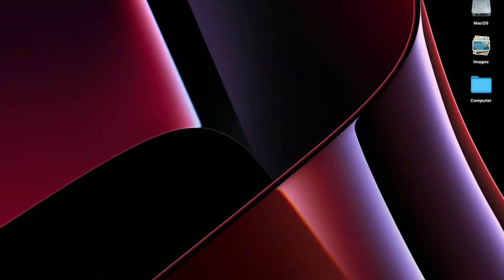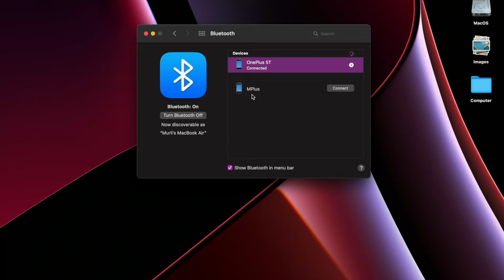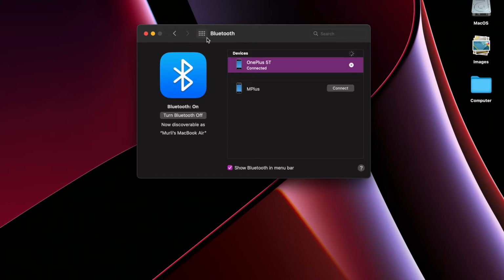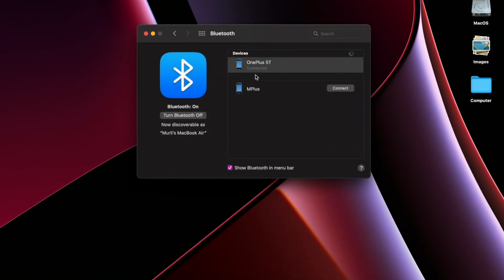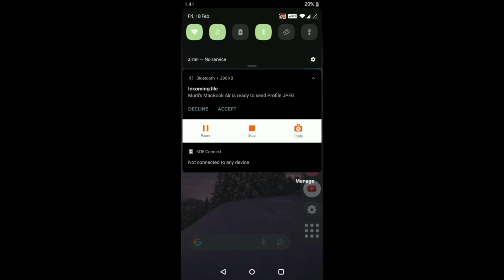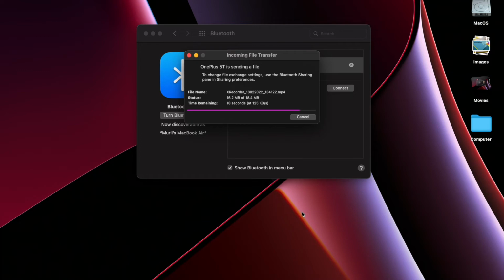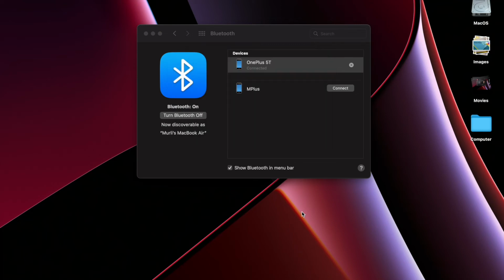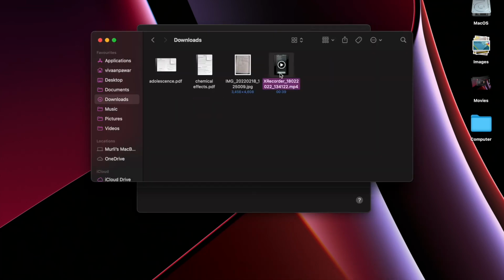Using AirDrop Between Mac And Android | Vivaan MAT | Bluetooth Sharing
Hello Friends,
In this video, I have shown how to install Use Airdrop Between Mac And Android. I hope this video will Help You!.
⏰TimeStamps-
0:00 Introduction
0:16 INTRO
0:26 Video
2:52 OUTRO